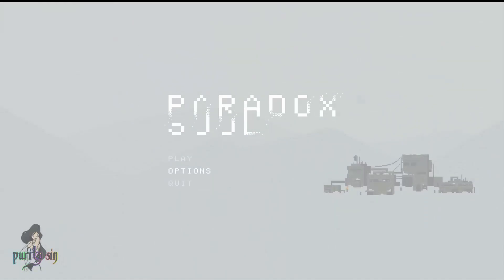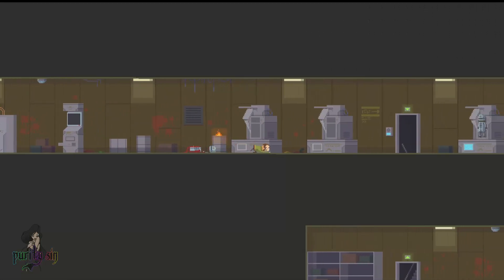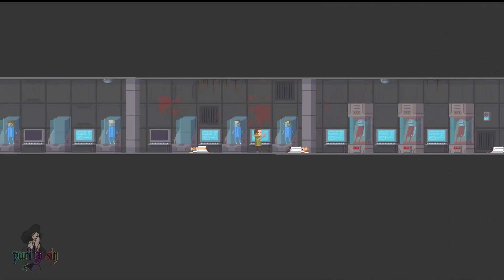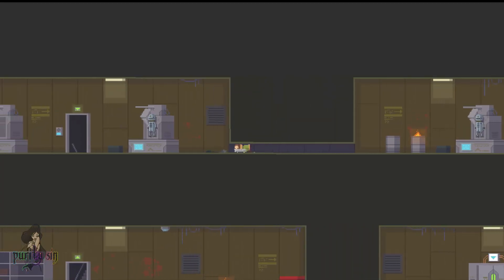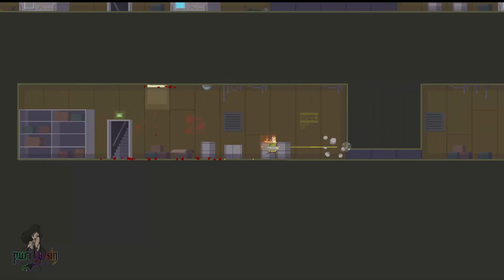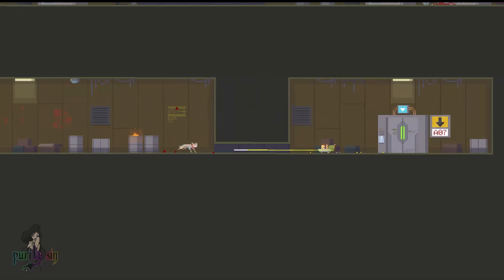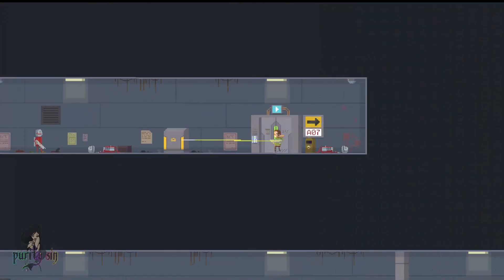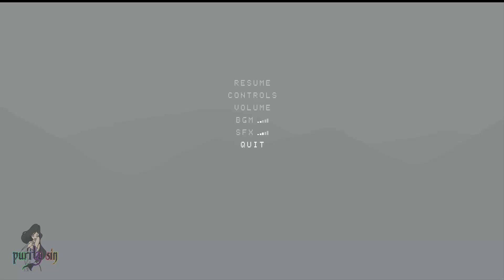The Indie Files Paradox Soul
✔Amazon Wishlist

✔Intro & Outro song- Original Sin by Taylor Dayne